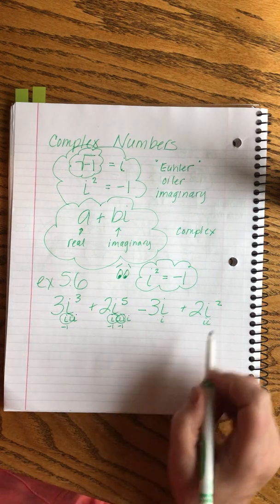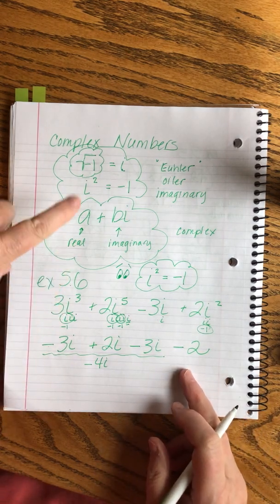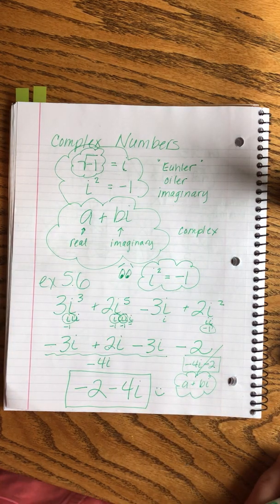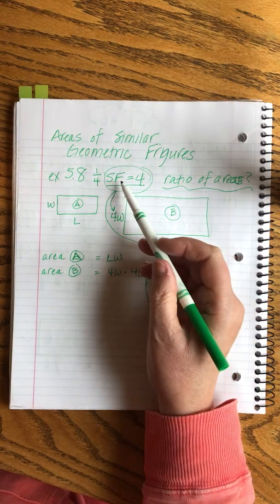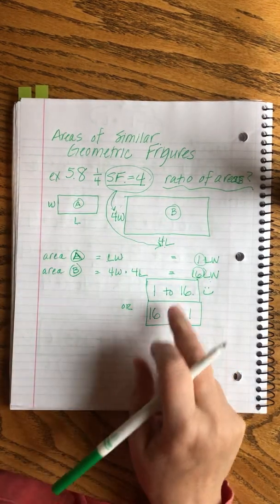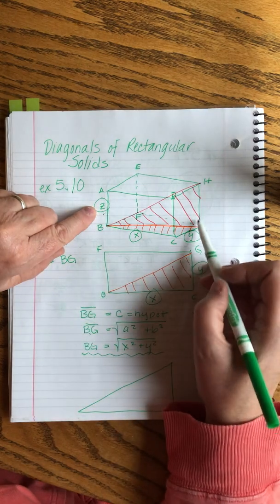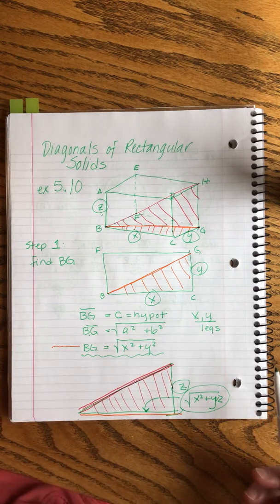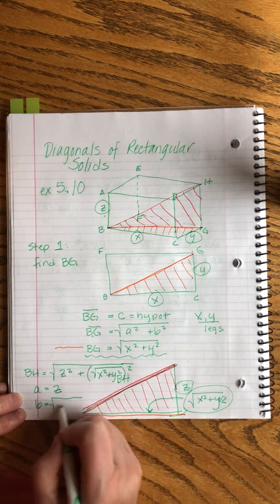SAXON ADVANCED MATHEMATICS | LESSON 5 | PART TWO OF TWO